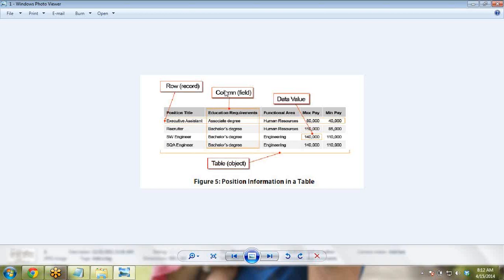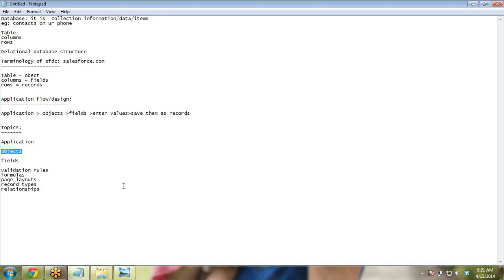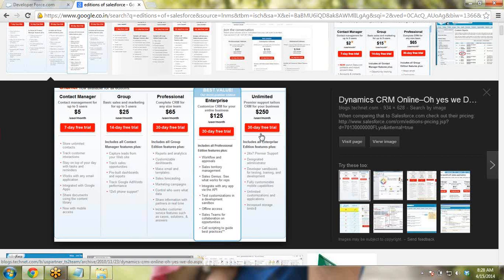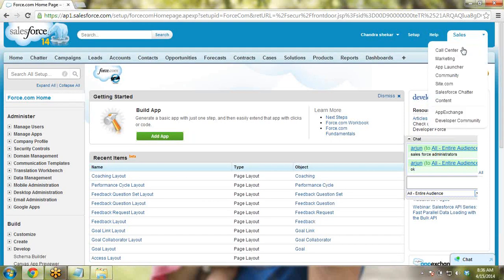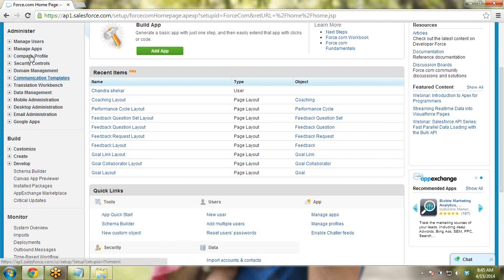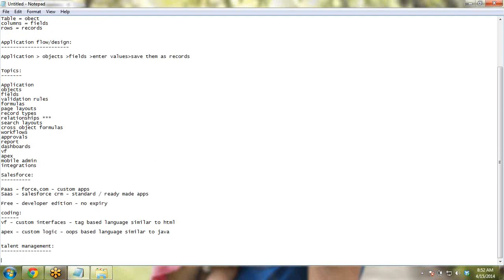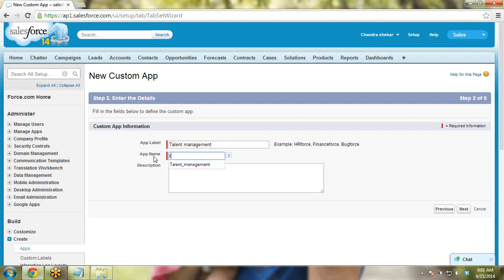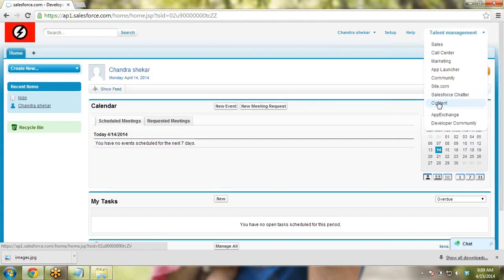Salesforce Basic keywords – The basic Keywords to Understand Salesforce